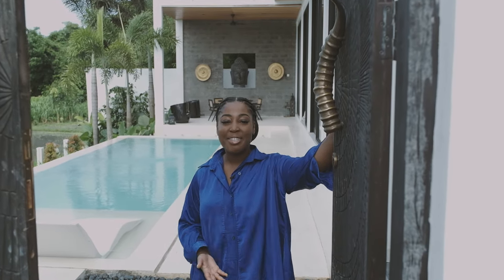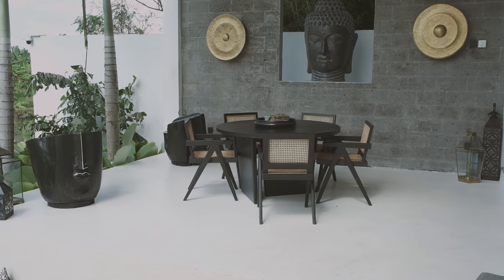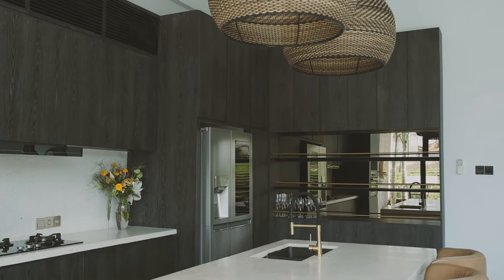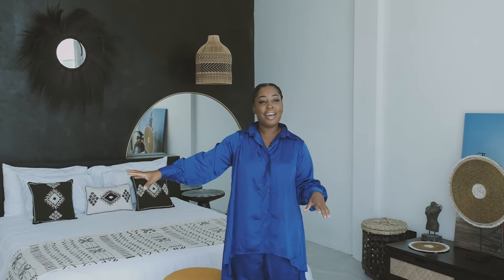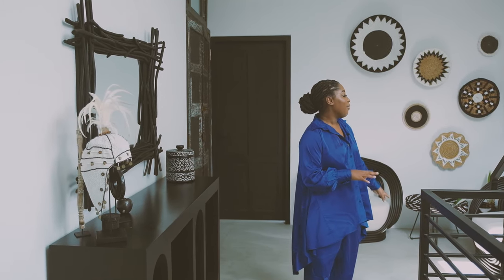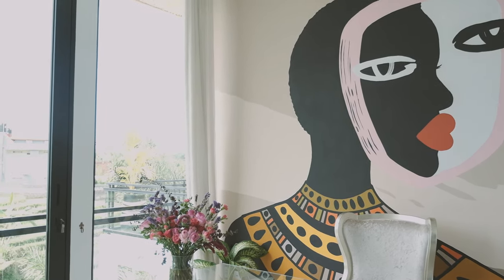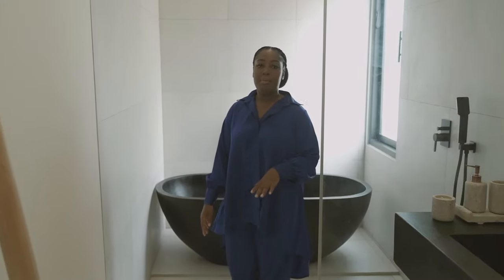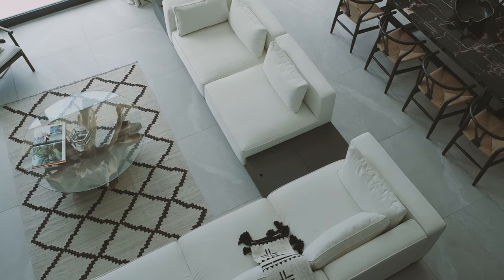Inside Chidi Ashley's $458,000 Luxury Villa in Canggu | A Peek In Paradise S2 EP4 | Bali Interiors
In this episode of A Peek in Paradise Season 2, we're taking you inside this luxurious 3 bedroom villa in Canggu called Villa Olori. What sets this villa apart from any other villas for rent in Bali, is that this one has a unique, sleek and modern tribal style. The interior is dominated by dark colors, with a little pop of neutral here and there.  The African influence is apparent in the artworks displayed throughout the villa.

Shop IG @bi.homeshop

Find your favorite items on shop.bali-interiors.com